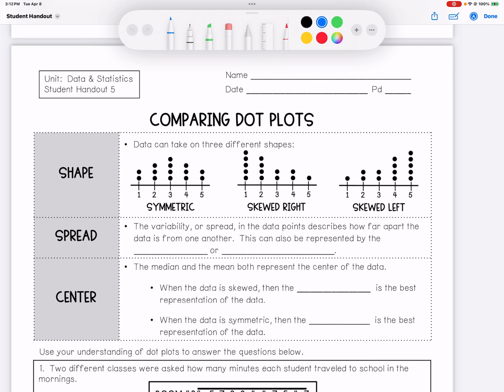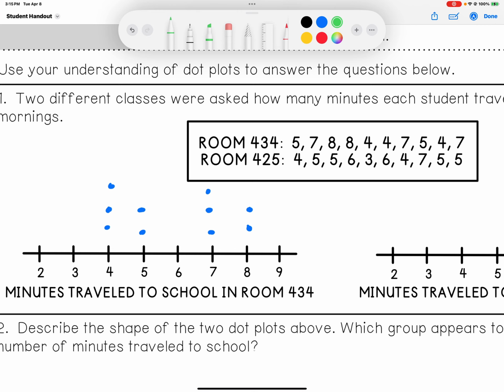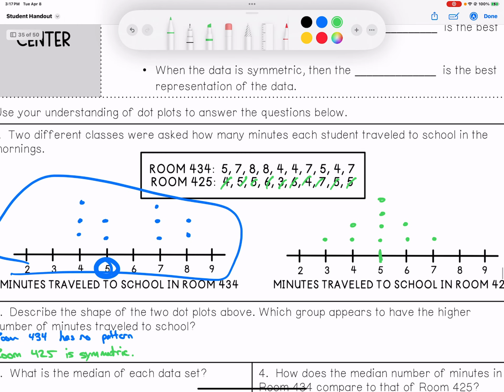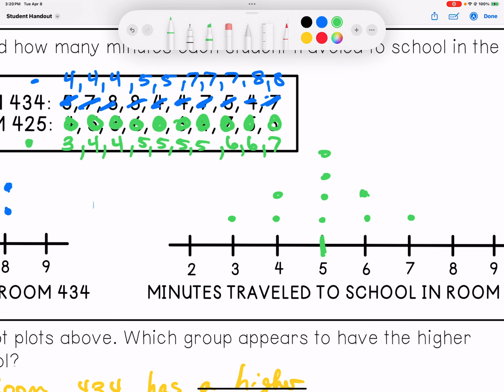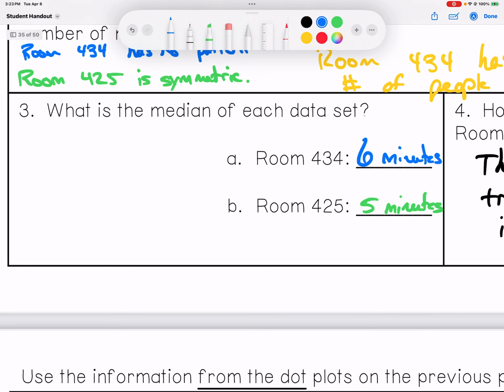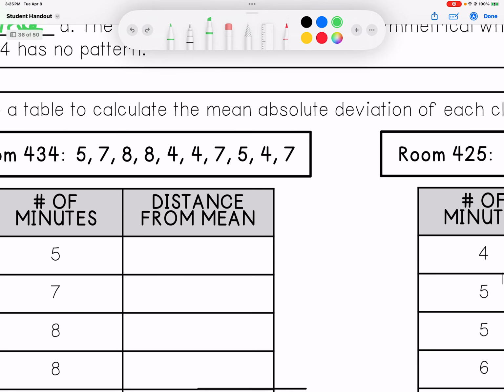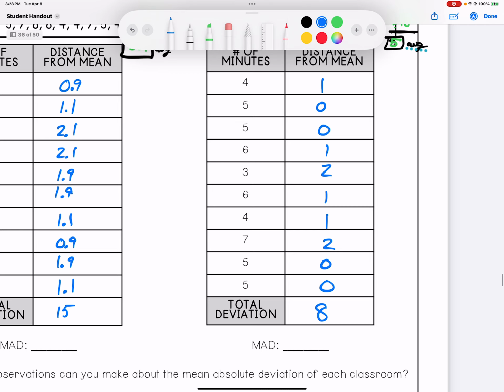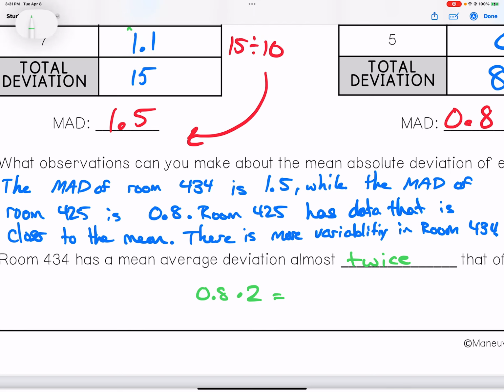Unit 10 Lesson 5 - Comparing Dot Plots